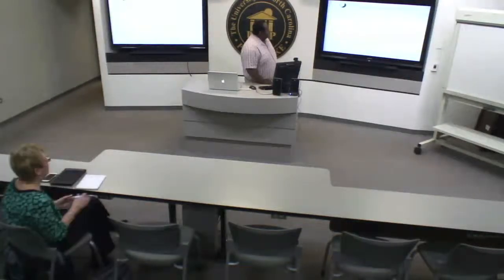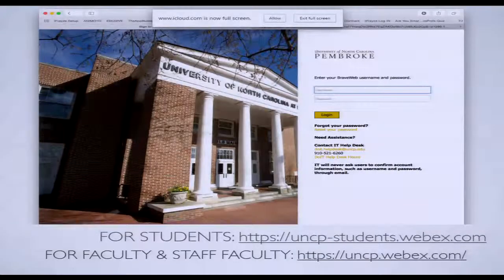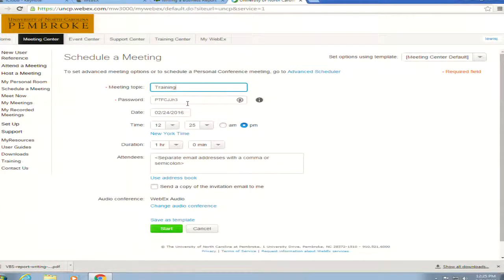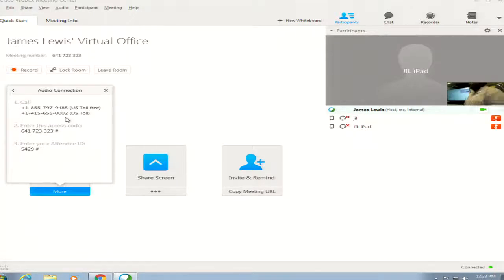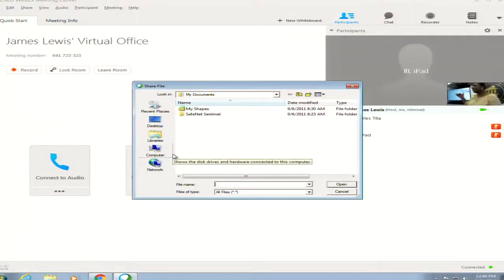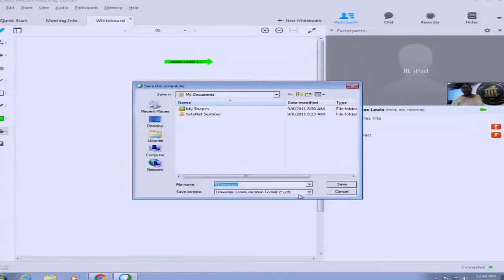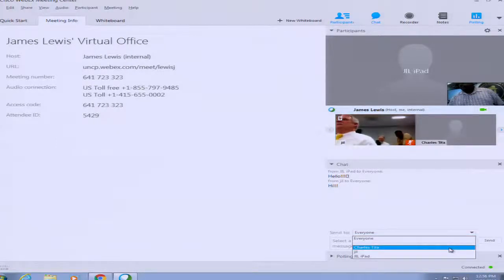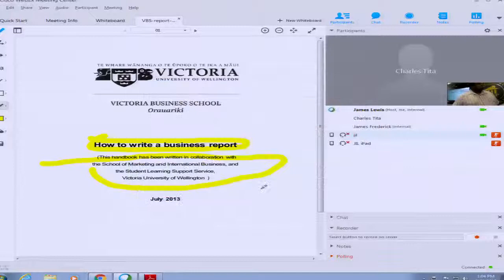Digital Lunch & Learn: Getting Started In WebEx